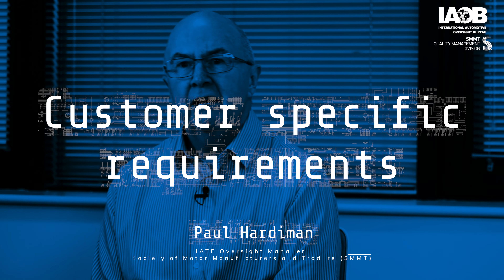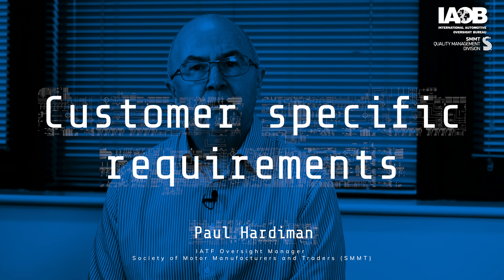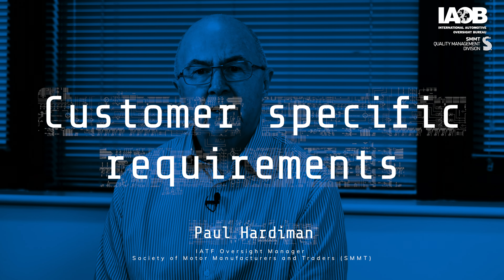IATF 16949 Auditor Guide Part 2 | Discussion | Customer specific requirements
Watch this series of group discussions and onsite audits on the process approach and risk-based thinking, prioritization, focus on performance, and analysis and synthesis of data.

Paul Hardiman, Dawn Banner Automotive and mobility IATF 16949  consultant, trainer, and expert, and Devin Gage, IAOB Program Manager, undertake group discussions and mock audits at Mono-Group, Hungary, to demonstrate the skills required to be an IATF 16949 auditor.

Keep watching as Paul breaks down the good, and unsatisfactory methods of practice before, during, and after onsite audits.

Remember to watch out for more audit videos within the office and factory environment.

On behalf of the IAOB and SMMT, we’d like to thank Mono-Group, Hungary, for allowing us to use their facilities and staff, to bring you this inside view on conducting onsite factory audits.